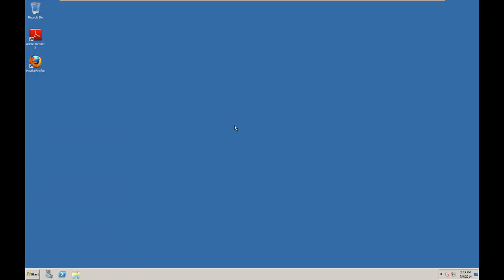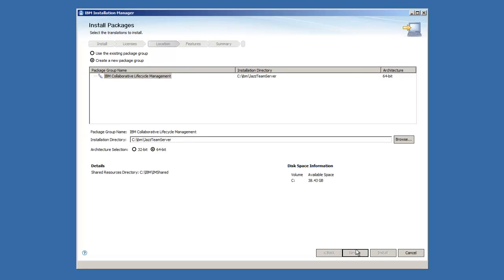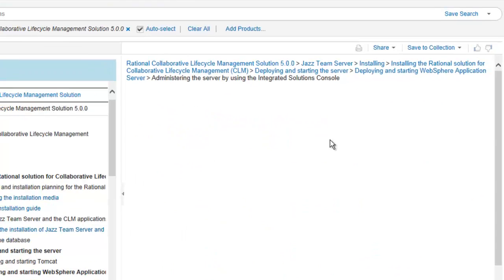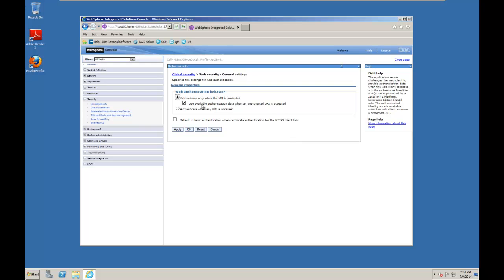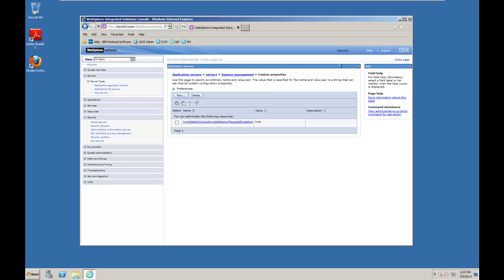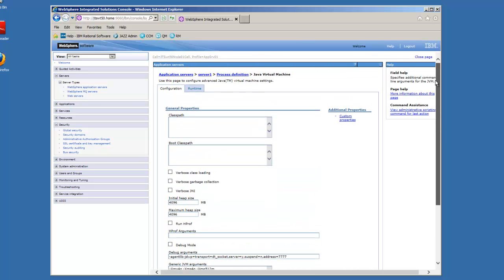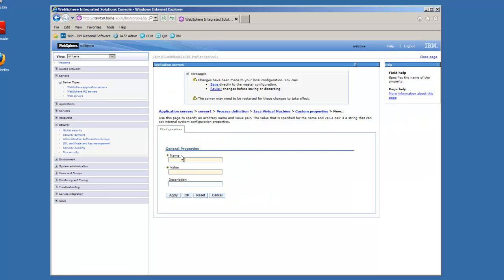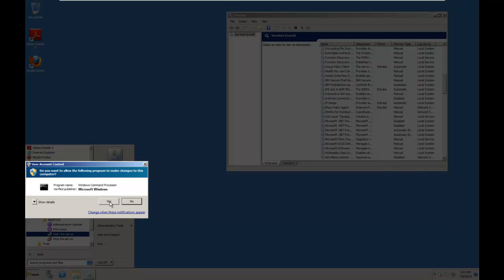WAS855 preconfig JTS5